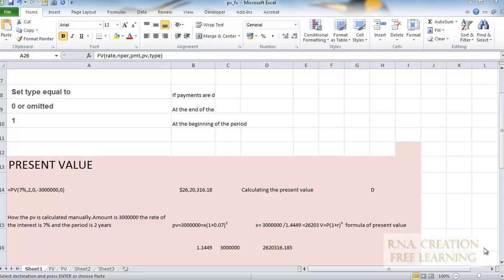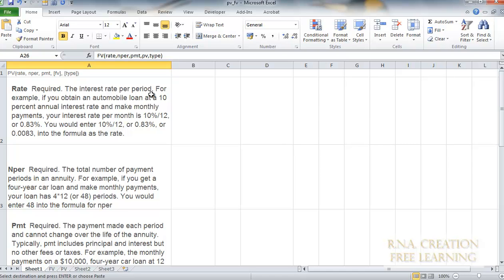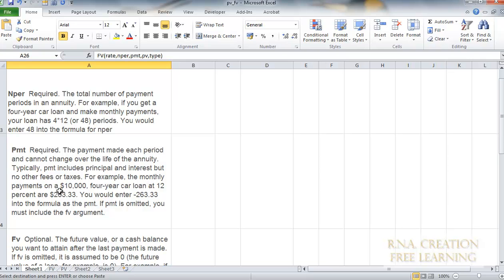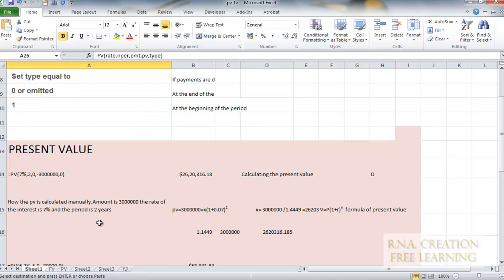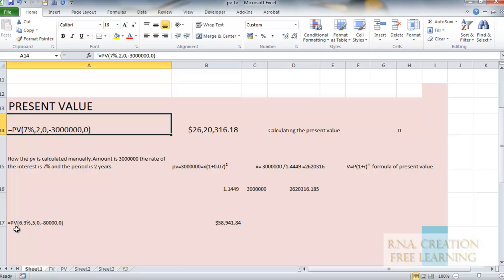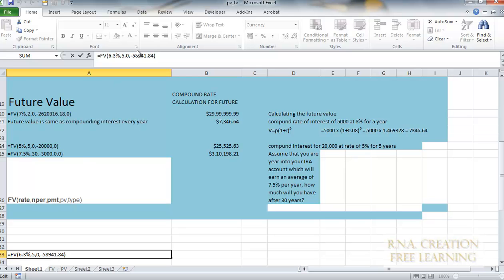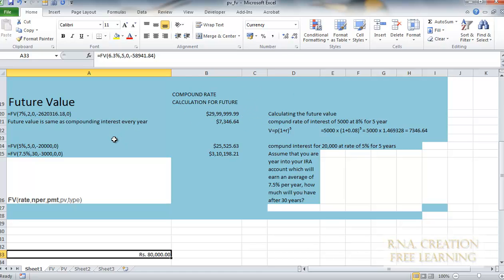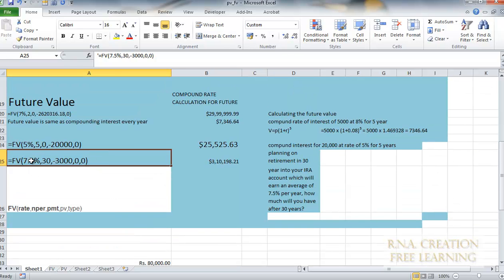excel financial present value and future value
present value and future value excel financials
PV, FV
EXCEL FINANCIAL FUNCTION PV AND FV.
FINANCIAL ANALYSIS